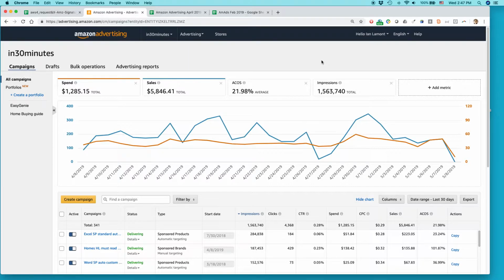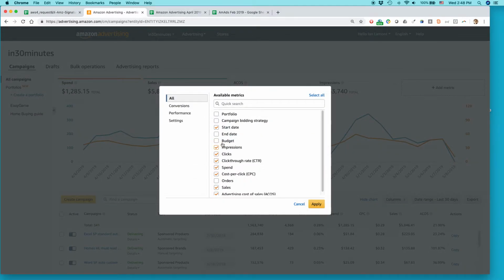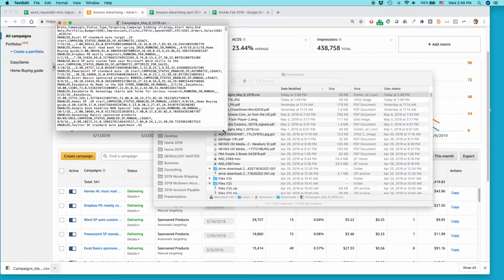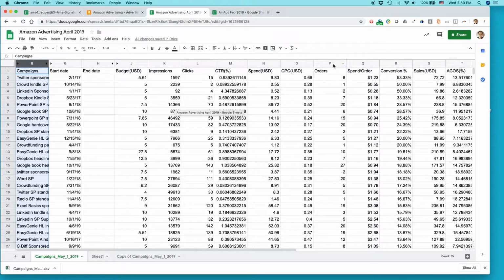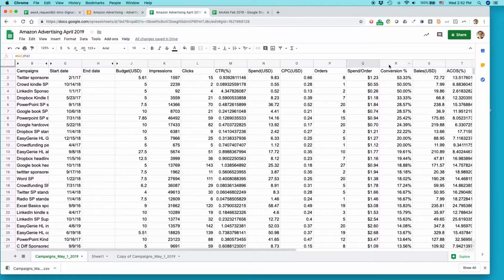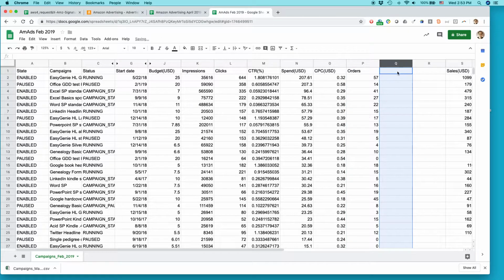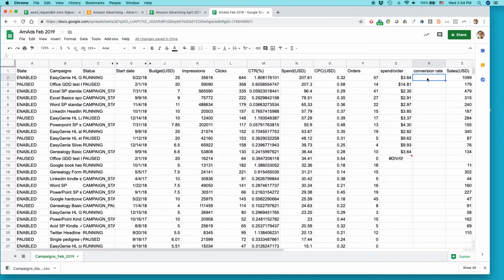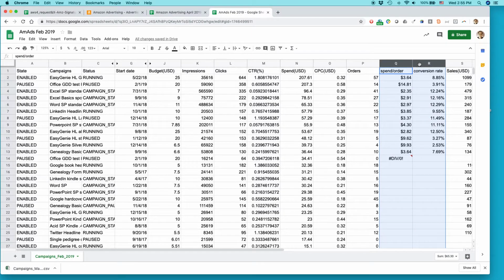How to create 2 vital metrics that Amazon Advertising doesn't give you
In about 8 minutes, learn how to create 2 critical metrics in Amazon Advertising that Amazon doesn't give you. The metrics include spend per order and conversion rate, and they can be created using the .CSV file from Amazon Advertising as well as Excel or Google Sheets. This video uses a real examples from Ian Lamont, author of LEAN MEDIA and host of the unofficial AMAZON DEEP DIVE VIDEO SERIES FOR PUBLISHERS. As an award-winning author and the publisher of utility nonfiction, educational aids, and specialty products for the genealogy market, Ian has developed deep insights into how Amazon works and what Amazon programs publishers can use to expand their businesses and brands.

NOTE: This is not an official Amazon video, nor do I represent Amazon.